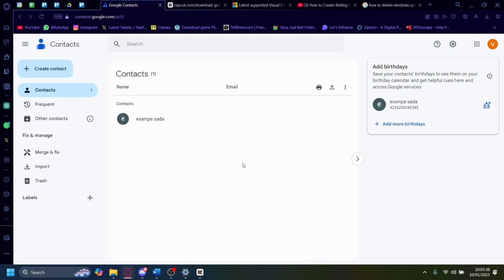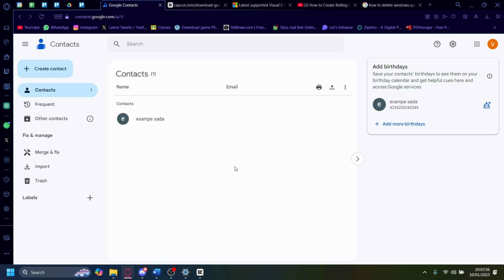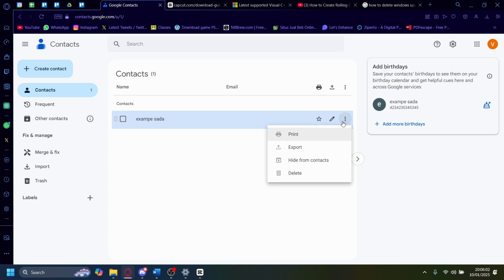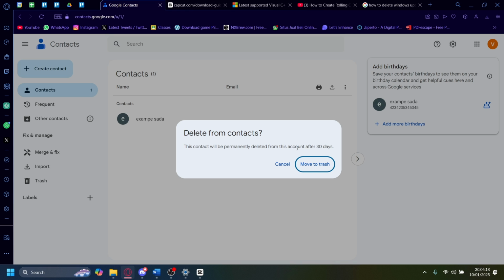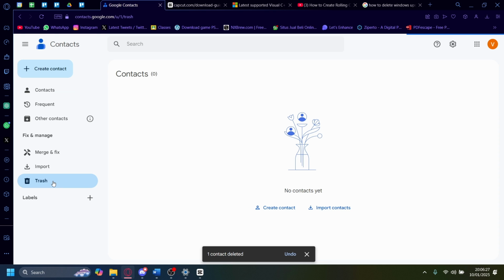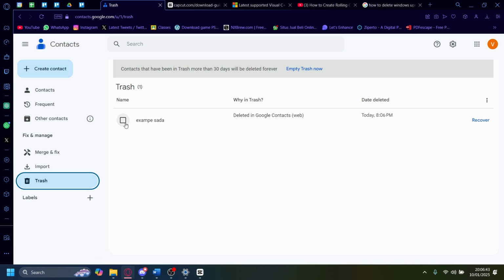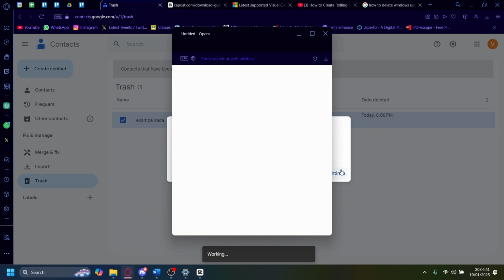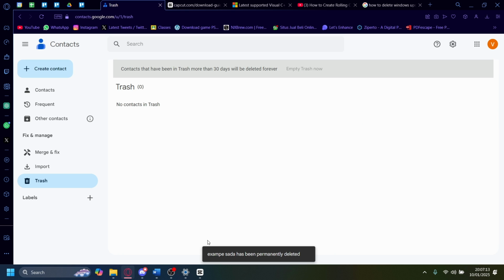How to Delete Google Contacts Easily 🗑️ | Full 2025 Guide 📱💼